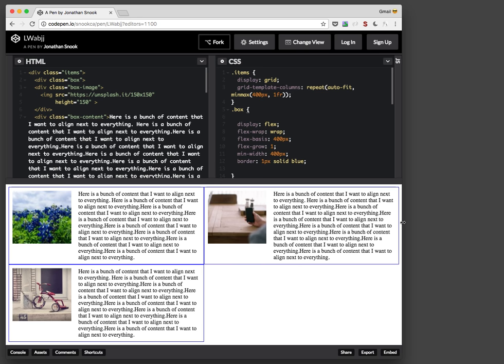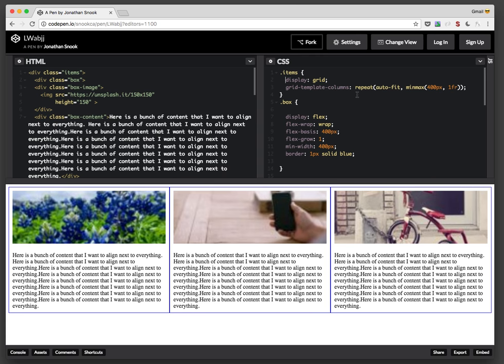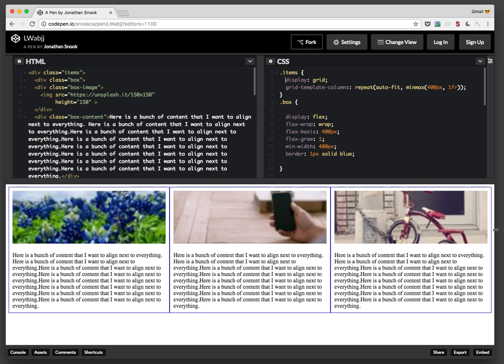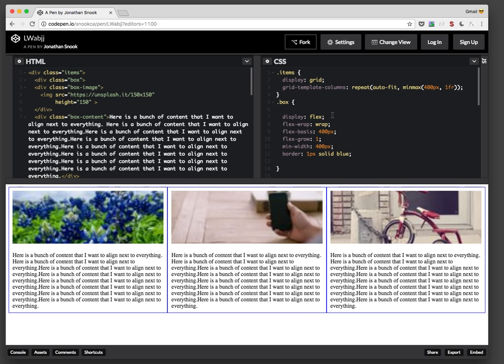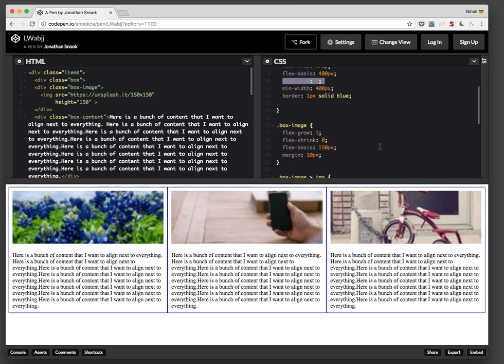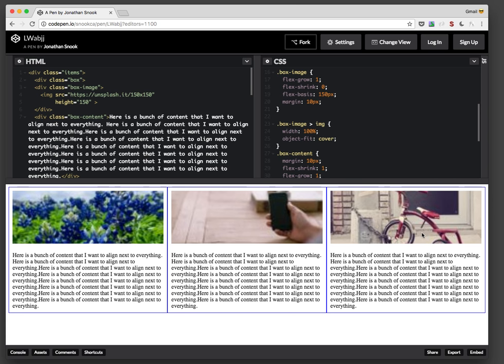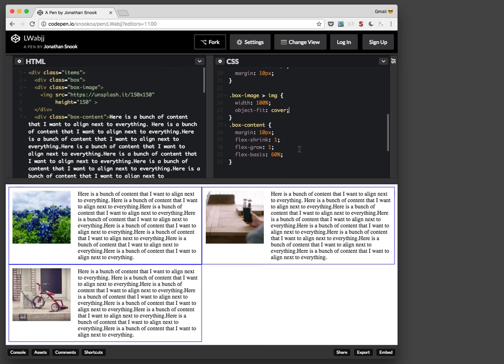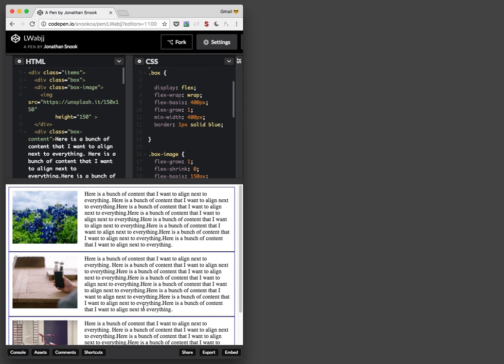Flex and Grid Sitting in a Tree